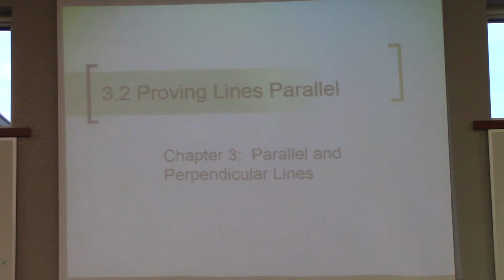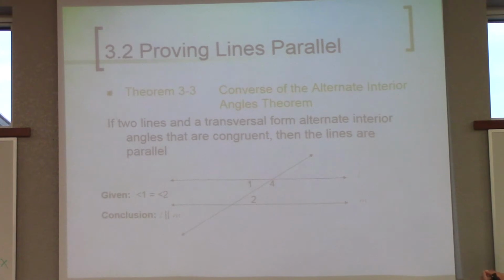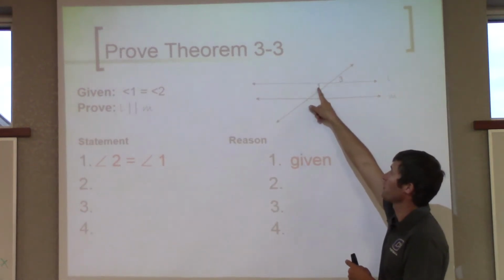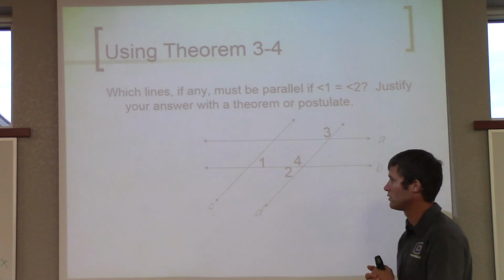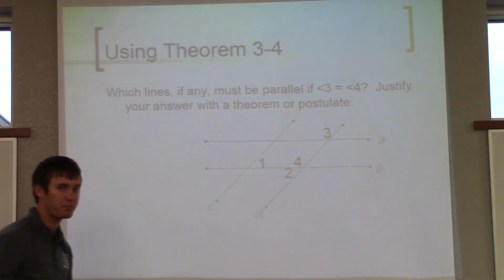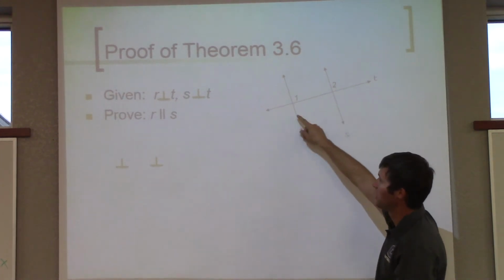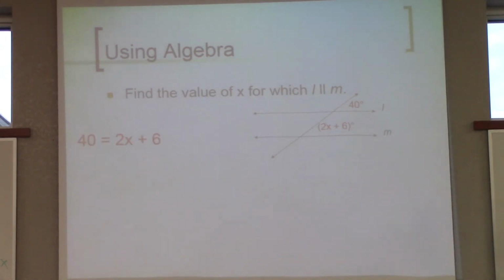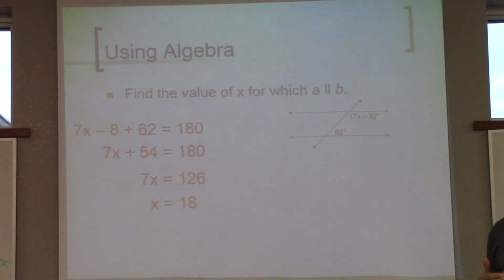3.2 Proving Lines Parallel Mr. Gettman